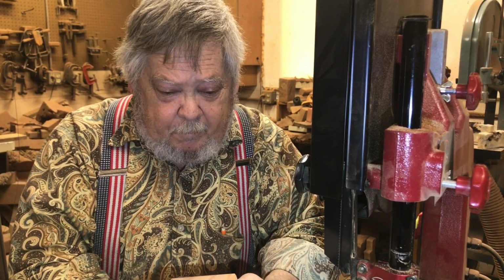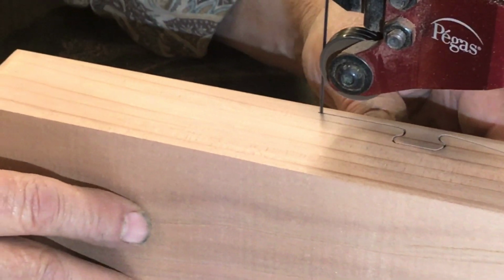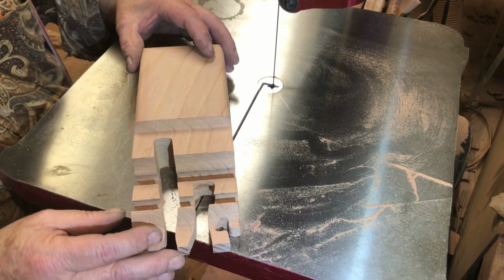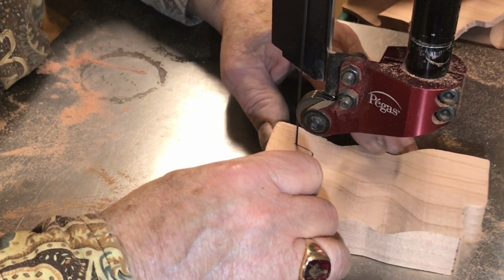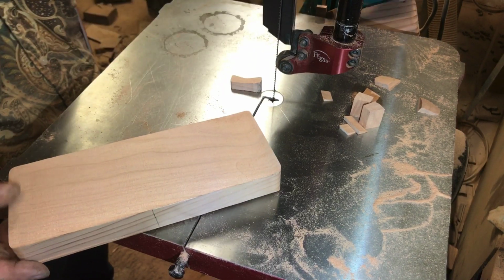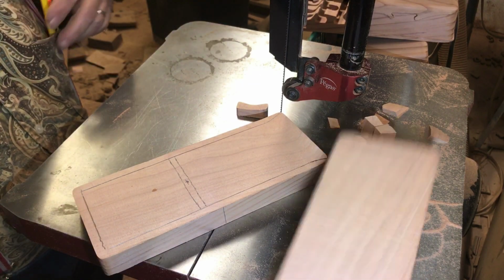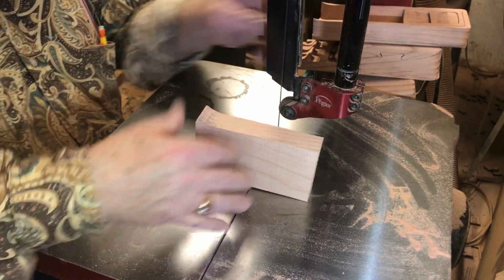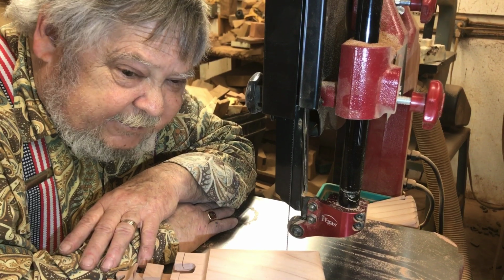Box Making 501 - Spring Safe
In the first part of this 3 video sequence, Jeff will show you how to cut a Spring Safe puzzle box. In parts 2 and 3 he will show you how to glue and sand your box. It’s a fun piece. Enjoy!